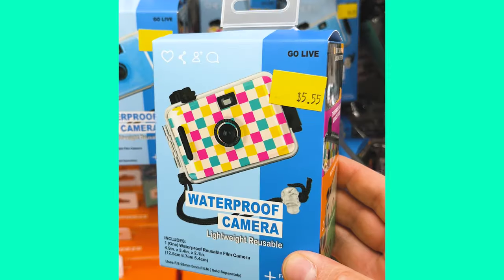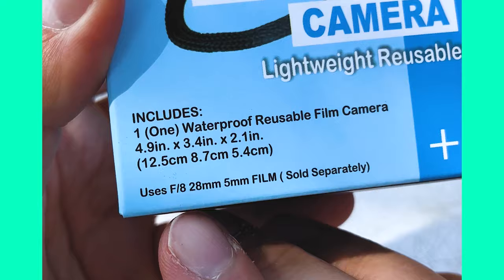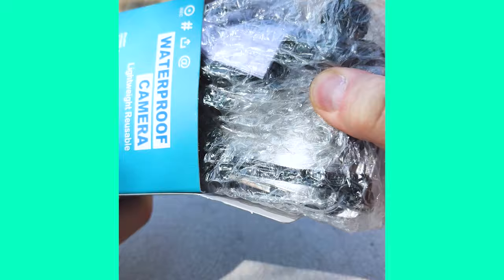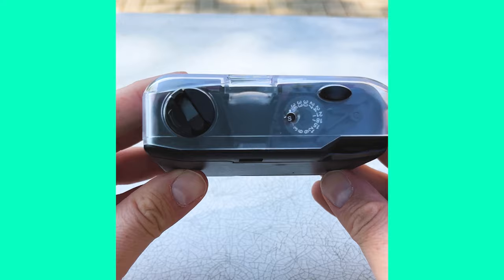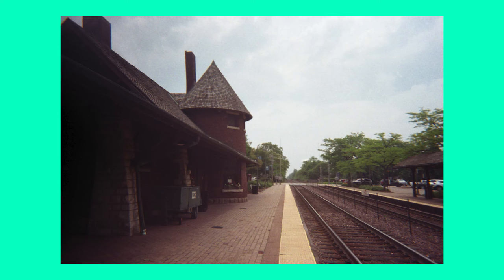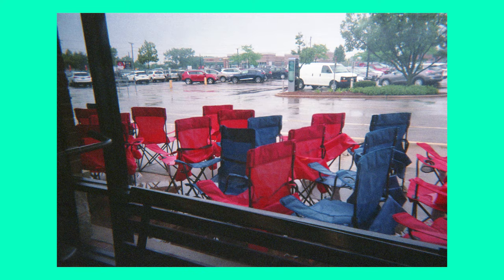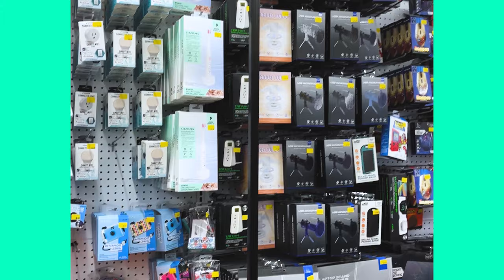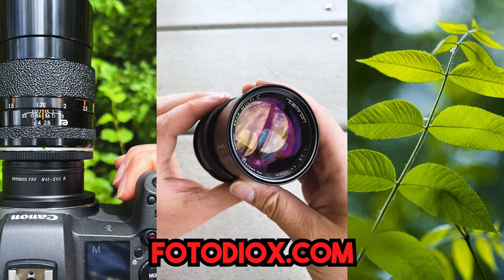$5 Camera? Five Below's Waterproof Reusable Camera - FILM FRIDAY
This Film Friday Sean takes a look at a $5 camera from Five Below.